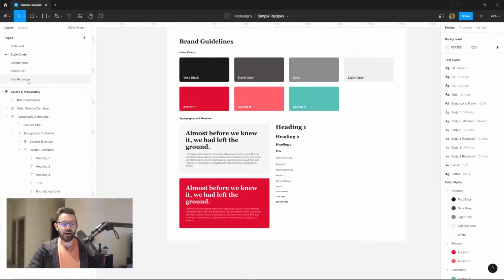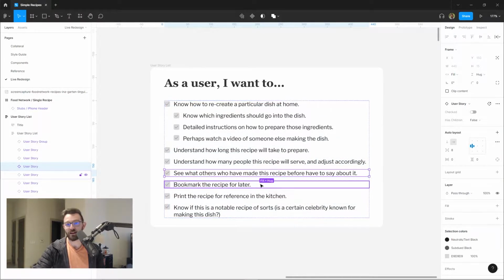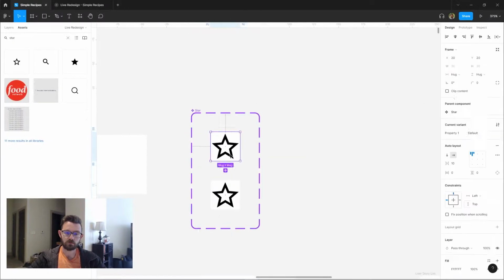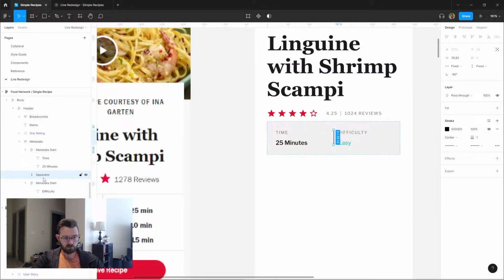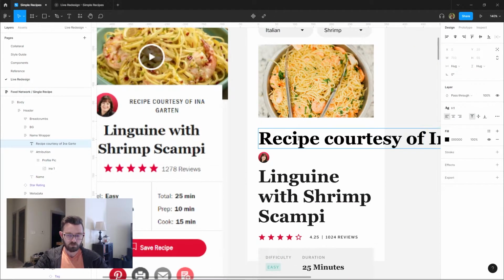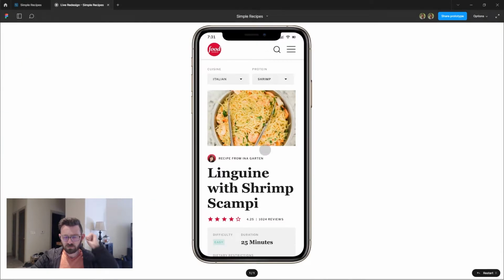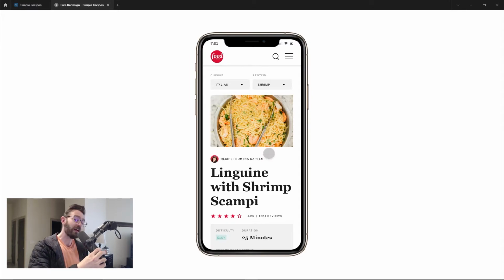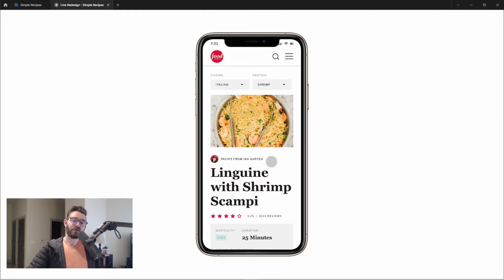So I redesigned every food blog ever...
In the eighteenth episode of Demystifying Design, I'll be redesigning the Food Network single recipe page!

1. Know how to re-create a particular dish at home.
2. Understand how long this recipe will take to prepare.
3. Understand how many people this recipe will serve, and adjust accordingly.
4. See what others who have made this recipe before have to say about it.
5. Bookmark this recipe for later.
6. Print the recipe for reference in the kitchen (or a physical recipe book).
7. Make sure that this recipe fits my dietary restrictions.

(I know...quite a lot)

This entire redesign took me about 2 hours over 1 day to complete.  Hope you enjoy!

Important timestamps:

00:00 - Introduction
0:36 - Problem statement
3:24 - Redesign begins!
4:00 - Header iconography
4:31 - Cuisine navigation
5:04 - Recipe metadata
5:45 - Ingredients & serving size
6:30 - Categorizing the ingredients
8:10 - Cookware section
9:06 - Dietary restrictions
9:56 - Recipe author
10:50 - Recipe action buttons
12:25 - Final result!

Much Needed Vacation, by Matt Large
Oak City, By Sarah The Instrumentalist